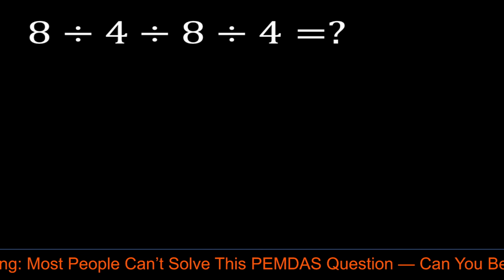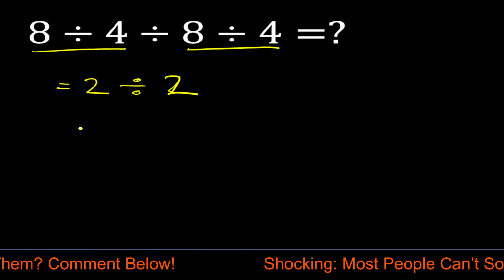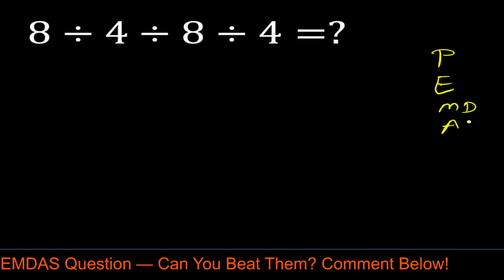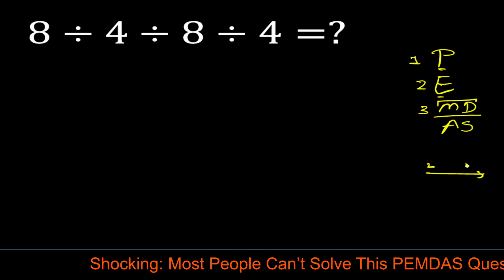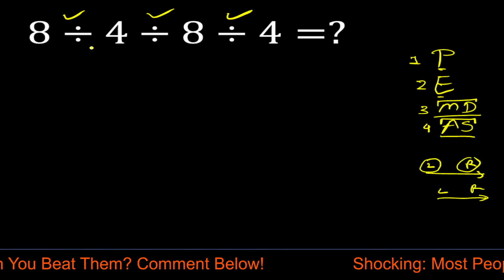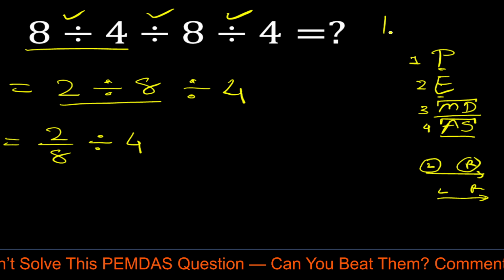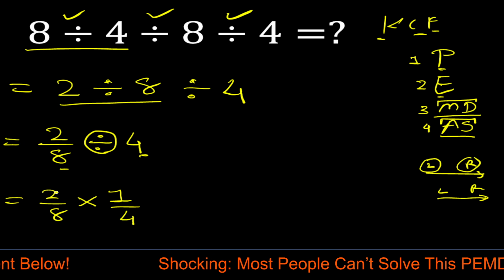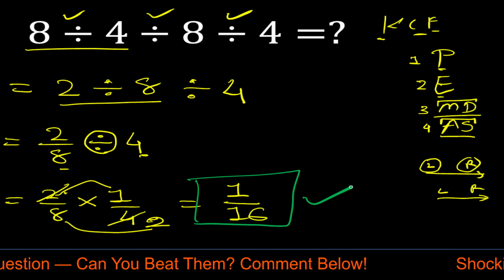This Tricky Math Expression Exposes Small Mistakes — Try It